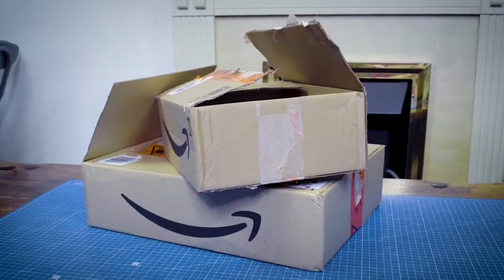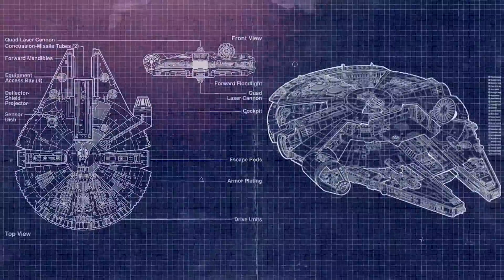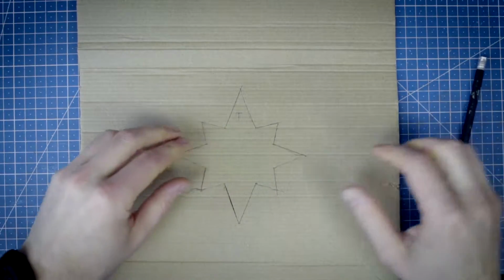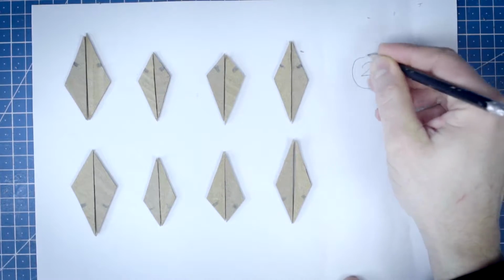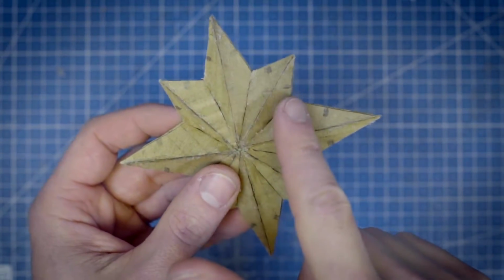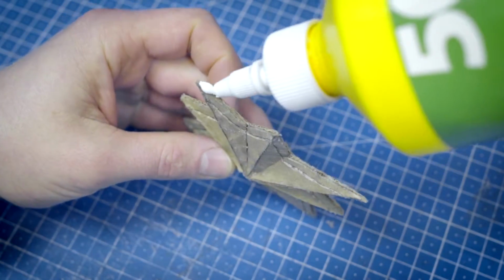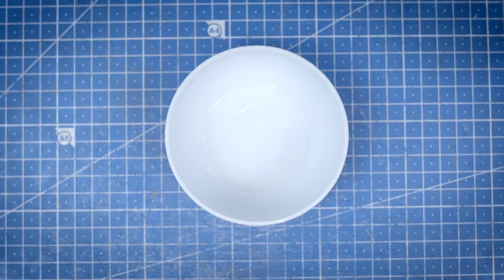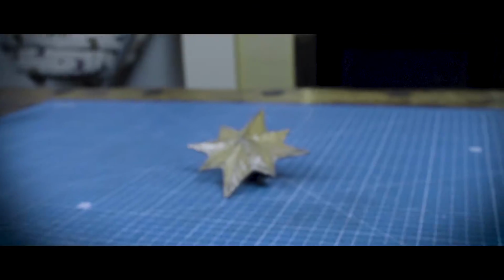Diy captain marvel star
How to make the Captain Marvel star symbol out of cardboard using easy tools that you will be proud to hang on your wall, or to give as a present for a birthday or for Christmas! In this DIY I teach you how to build a cardboard Star from Captain Marvel suit, in an easy way and with almost nothing.

"On this channel I make mind-blowing props from movies using only some cardboard and a few tools that everyone has or can easily get hold of, and I show you how to make your own"

🌕 Become a Member of this channel: Get access to the full time lapse videos of these constructions (Start to finish), pictures, behind the scene, quick video tips, private livestreams and more!

➡️ SIGN UP TO MY EMAIL LIST!!⚡To receive updates from the work in progress, discounts, and giveaways, sign up for free to my email list over

🆘 Need some guidance with one of my props? 🆘

👇CARDBOARD I USE IN THIS VIDEO👇
✅ Thin Single-Wall Corrugated

🛠️TOOLS AND PRODUCTS US 🇺🇸🇺🇸
Steel Wax Carving Set
Steel Ruler
Varnish Satin Clear
White glue
Paint Brushes
Precision Knife Set
Hot Glue Gun
Cutting Mat

 🛠️TOOLS AND PRODUCTS UK 🇬🇧🇬🇧
Steel Ruler
Varnish Gloss Clear
White glue
Paint Brushes
Precision Knife Set
Hot Glue Gun

🛠️OUTILS ET PRODUITS FR 🇫🇷🇫🇷
Règles en acier
Stainless Steel Wax
Vernis à bois
Colle à bois
Cutter de précision
Pistolet à colle

CAMERA SETUP I USE TO RECORD MY VIDEOS 🇺🇸
Camera A7S II